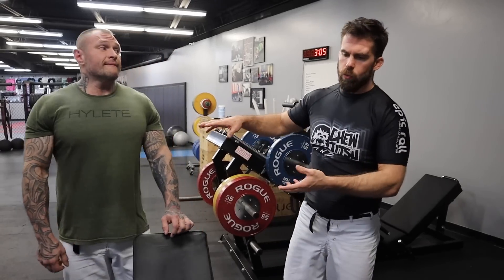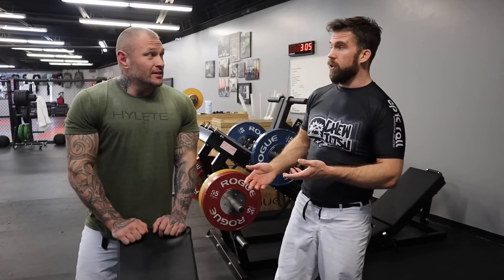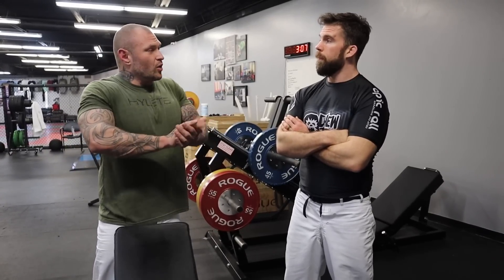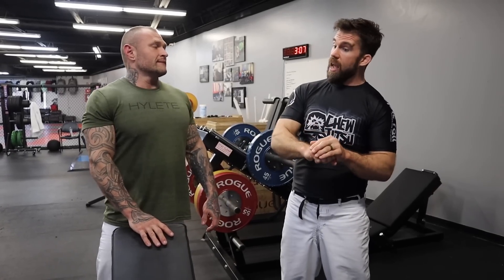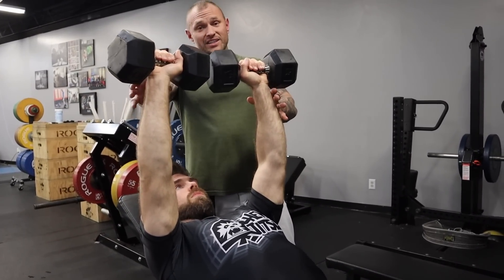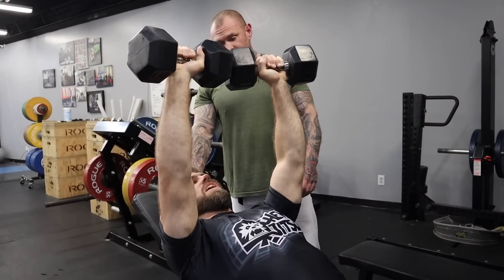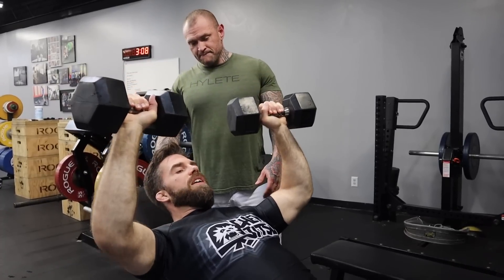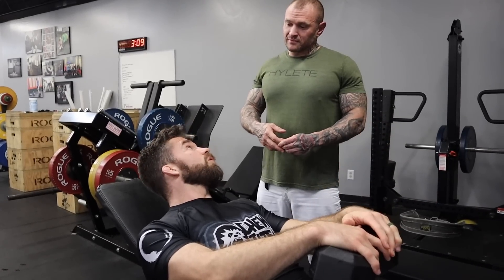Slow Style of Lifting Builds Muscle & Doesn’t Ruining Your BJJ Training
Today's video is a quick lifting tip with my coach Eli.

Over the last 3 years he's been programming my diet and lifting routines and so I wanted to share a simple adjustment to some of your exercises that you could try out.

This adjustment will hit the muscle but allow you to use less weight to do it. Which as a BJJ practitioner I like since it allows me to load my joints a little less and still get a good lift in.

You'll also be able to develop a bit more isometric strength by changing some of your lifts in the manner. This is great for Brazilian Jiu-jitsu since we need to have the ability to hold a push or a pull for multiple seconds at times.

So watch the video to get the tip and if you'd like to get more details on the Swole & Roll lifting program Eli and I put together just use the link below.

Chat with you next time.